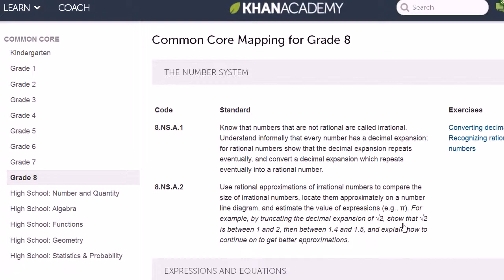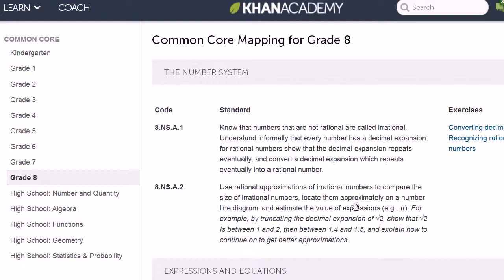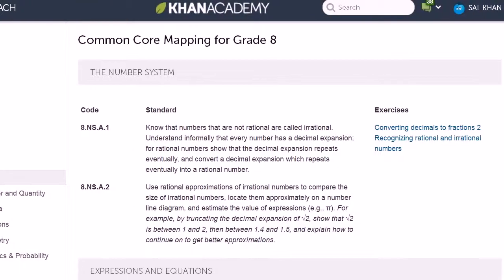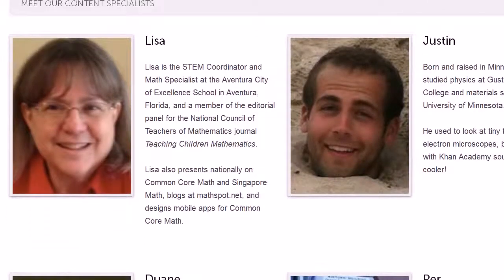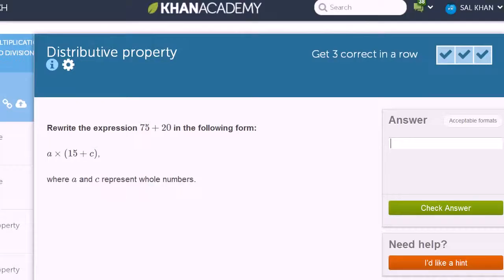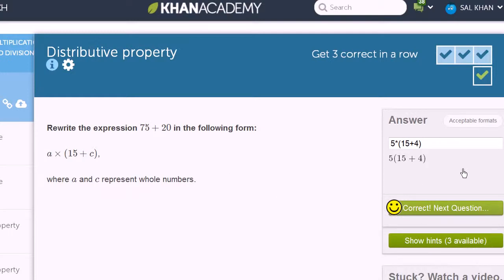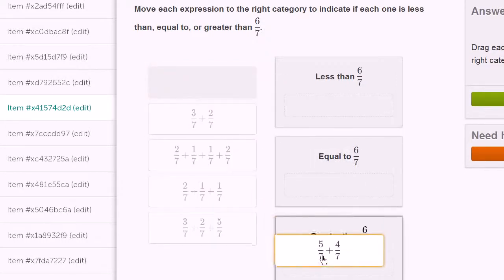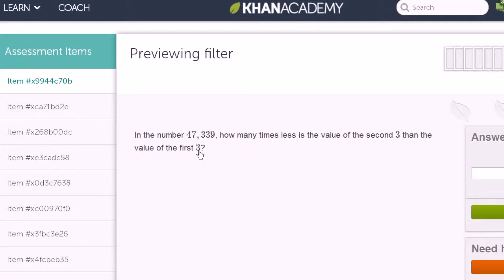Common Core and the Khan Academy